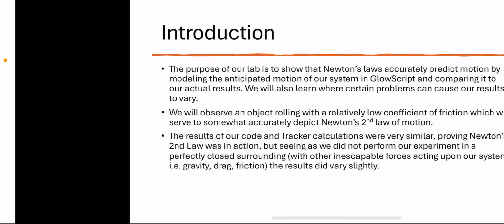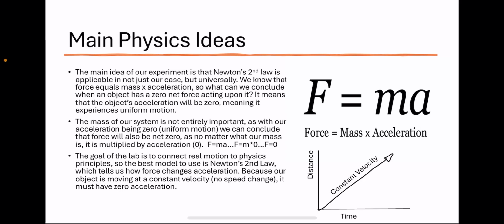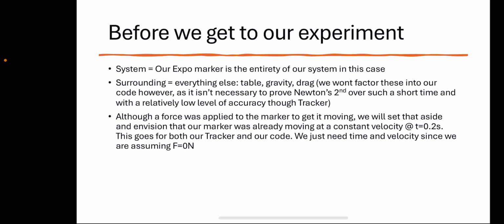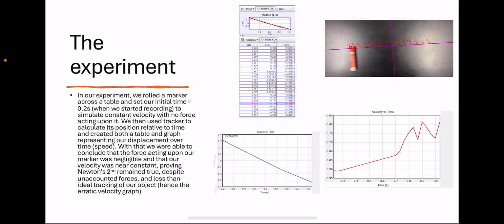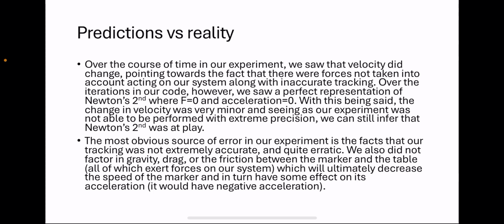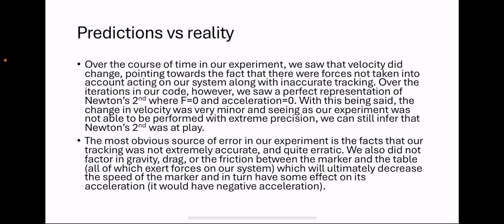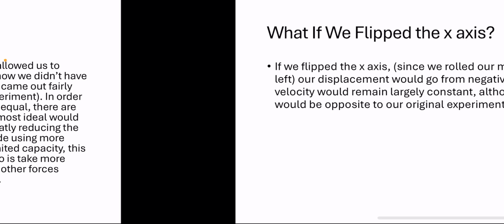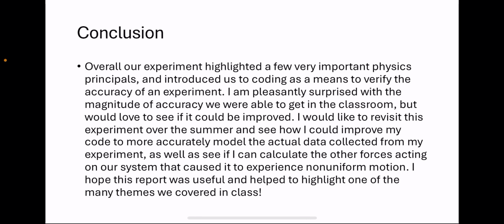Lab 1 2211 GT